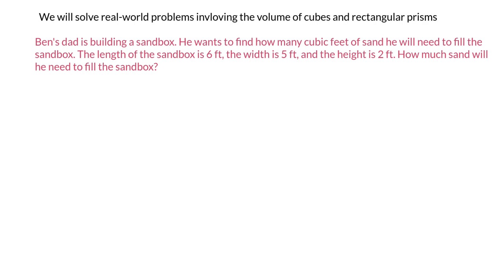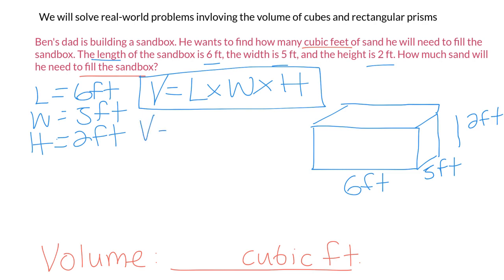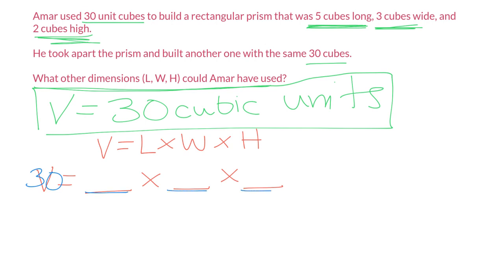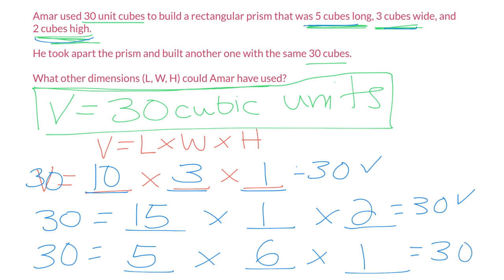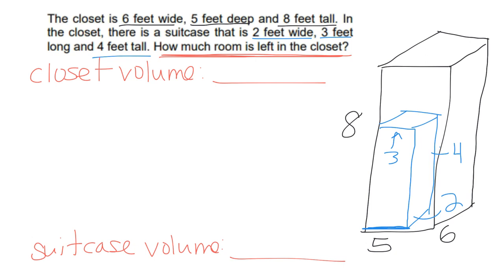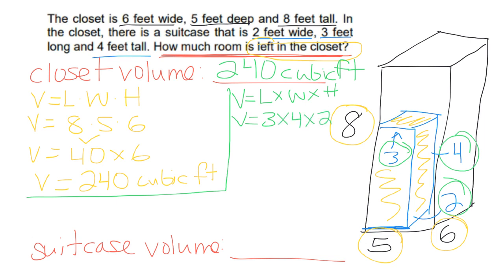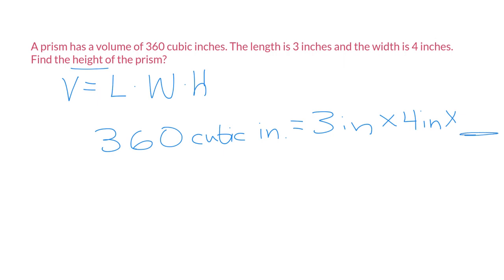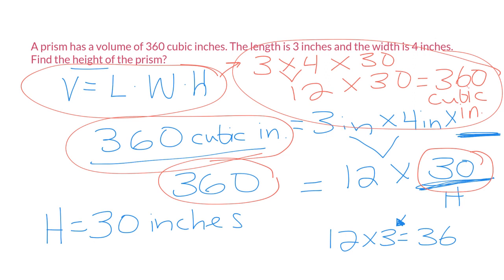Real-World Volume Problems Part 2!